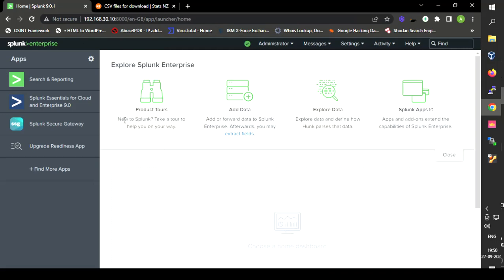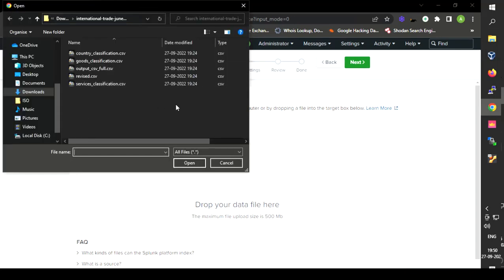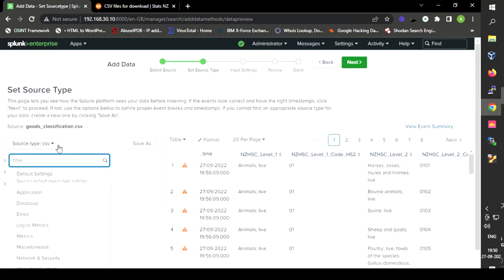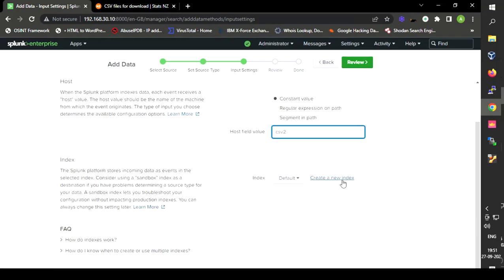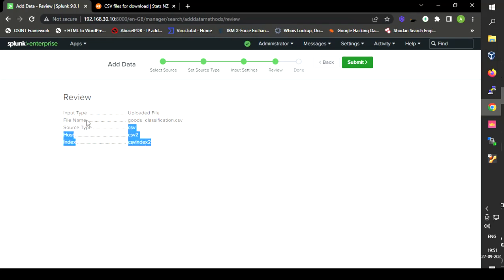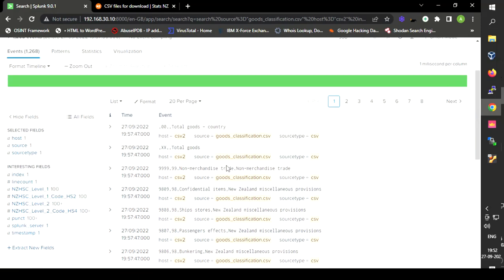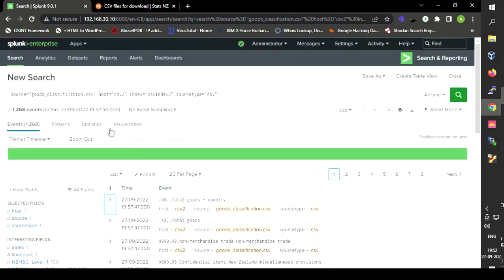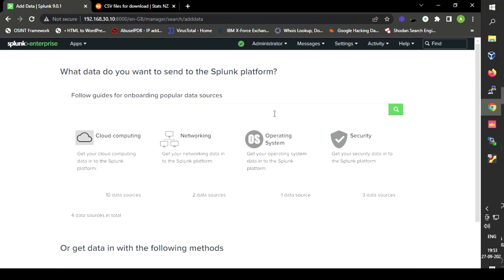how to uploada CSV file in splunk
for any  doubt can reach out @learn_cybertech